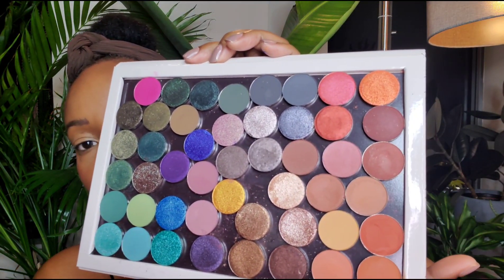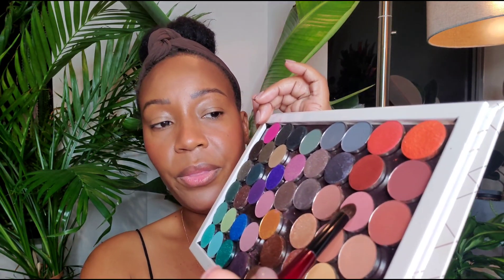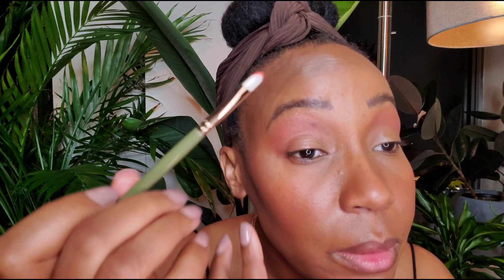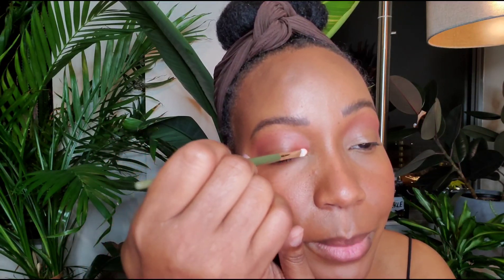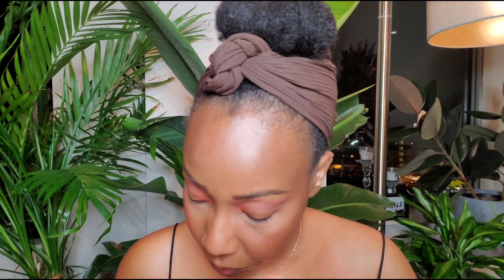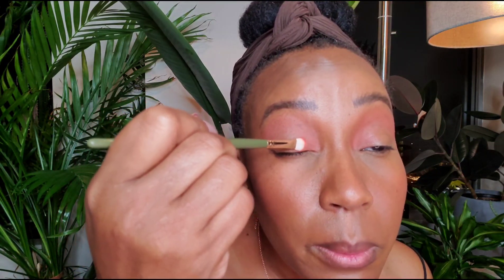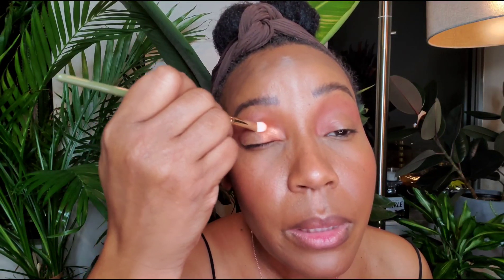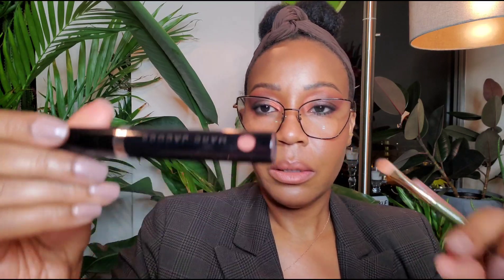COLORFUL WORK LOOK COLLAB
A colorful eye look is work-appropriate! This collab features my YouTube sisters who are also professional and YouTube creators and yes, we wear colorful eyeshadow to work. Please click on their links to see what they have created. I am sure you will be inspired to wear color more often.

Dr. Ash and her Makeup [youtu.be]

NAMI National Alliance of Mental Illness
nation’s largest grassroots mental health organizations
NAMI.ORG/HELP 24/7
Crisis text NAMI to 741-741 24/7

Would you mind following me on?  LIKEtoKNOWOW.it
Download the LIKEtoKNOW.it app to see!

The Wrap Life ribbed bandie Here's a $5 off order for your first order at The Wrap Life.

Charlotte Tilbury Magic cream

AJ Crimson
Shade 4.5 Foundation
Shade 4 concealer
Shade 7 contour bronzer

Sonia G Base Brush (LE set only)
Sonia G Cheek in the LE set
Sonia G Detail in the LE set

Pat McGrath under eye setting powder yellow

By Terry Hyaluronic powder in Apricot
Set face

Sonia G Mini Base Brush Fusion

Colour Pop Lip Liner BFF3 out of stock

Marc Jacob Hot Cocoa liquid lip

Gerard Cosmetic Clean base eyelid primer

SYDNEY GRACE SINGLE Eyeshadow
Chocolate bar. the enter lid pulled to the outer corner
Lost Princess jeweled tone orange I topped over the inner corner and the top corner under the brow
Adore Me transition and crease
Lords a Leaping. outer corner

Spectrum X KJH green handle brush set

Pat McGrath eyeliners
Blitz Brown

Laura Mercier Candle Glow sheer perfecting powder shade 4

Chikuhodo Powder Brush

Complimentary Foundation References: *black-owned
* Range Beauty Rio and Sol
* Fenty Powder Foundation 385
* Pat McGrath Med Deep 22
* Uoma Bronze Venous T2W
* LYS DN3
MAC NC46 or NC45.5
Estee Lauder Double Wear 5N2 or 5W1
NARS Caracas Med/Dark 3.3
Cle de Peau O70 Med Deep Ochre or B70 Med Deep Beige
Dior 4.5N
Tom Ford 9.5
La Mer 450 Sepia

For reference:
Age: 45+
Height: 5'9
Clothing size:10, 12
Shoe size: 10.5, 11
Skin concerns: occasional acne, hyperpigmentation, visible pores, allergies (to the sun)
Skin type: oily in T zone
Skin undertone: neutral-warm, peach
Born and raised: in Los Angeles, California
Residence: Dallas, Texas

All my opinions and thoughts on products are TRUTHFUL AND HONEST. I would NEVER promote a product that I do not like, enjoy, or believe in. You are in no way obligated to use any of the links.  Thank you for all your support!